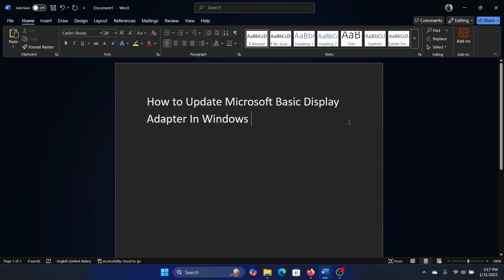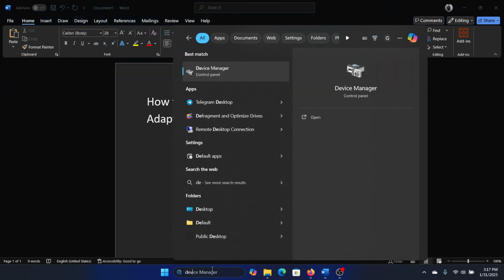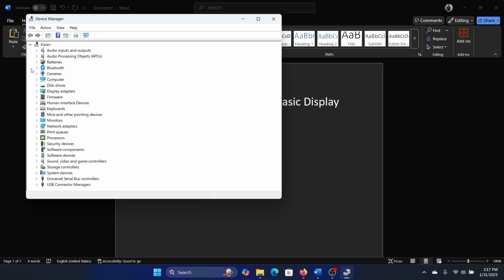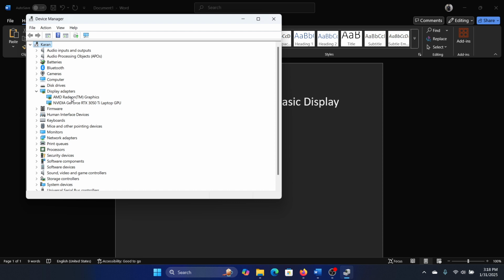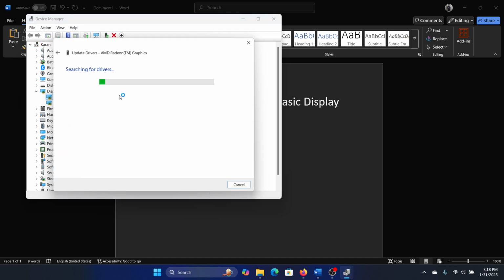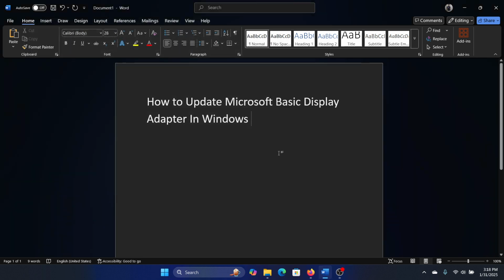How to Update Microsoft Basic Display Adapter In Windows 11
Video Title: How to Update Microsoft Basic Display Adapter In Windows 11

If you wish to update Microsoft Basic Display Adapter In Windows, then please watch this video.